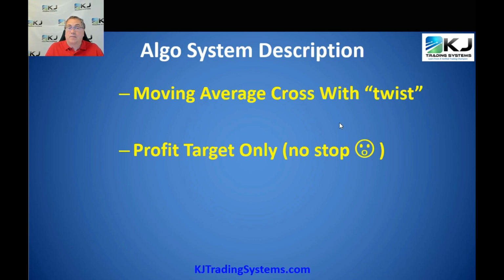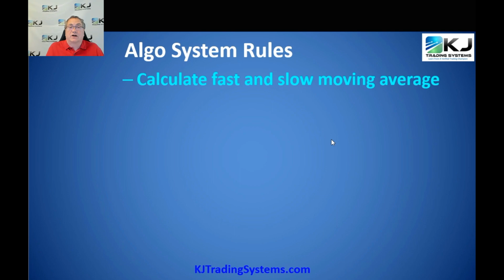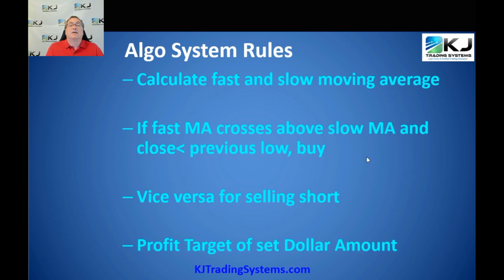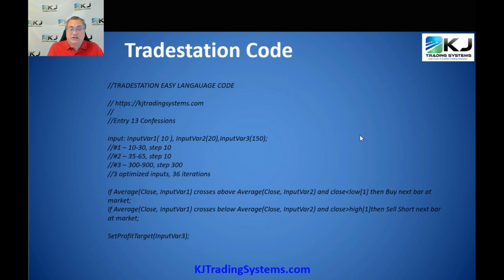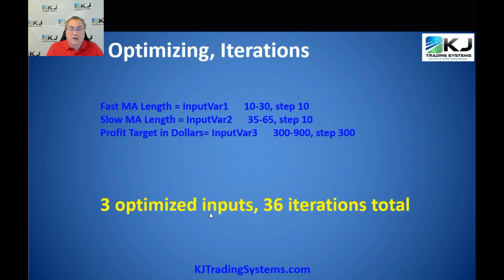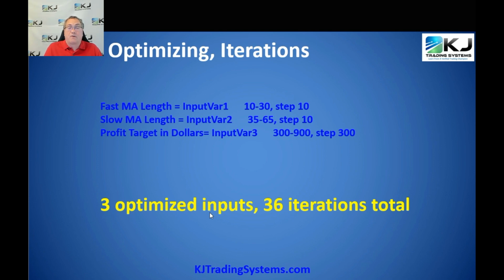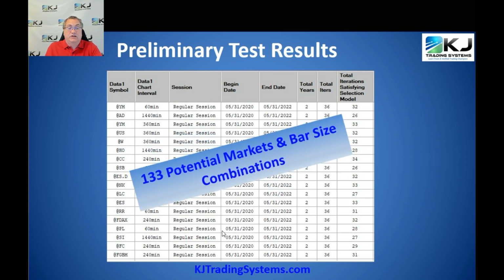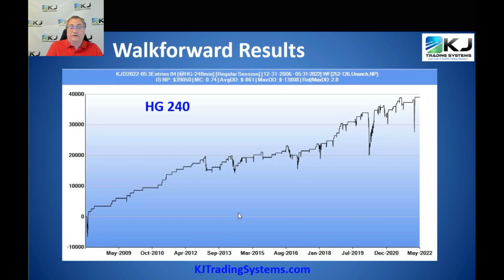Do Moving Averages Still Work?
Do moving averages still work in the current day?  Can you build a successful algo trading strategy with moving averages?

Join me as I test a moving average trading strategy... you might be surprised at what I found!